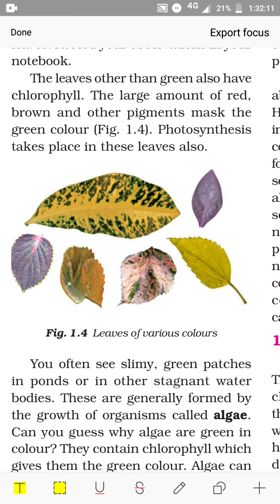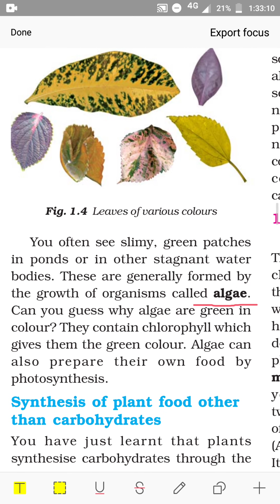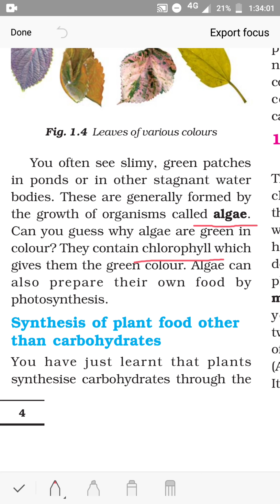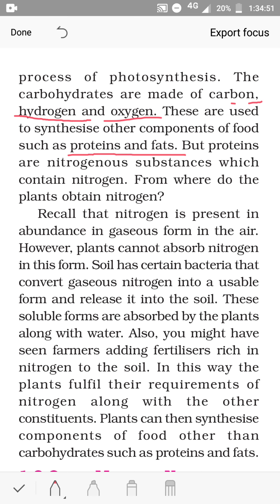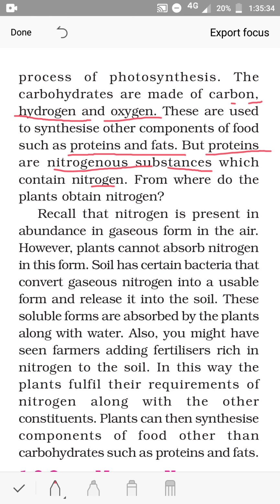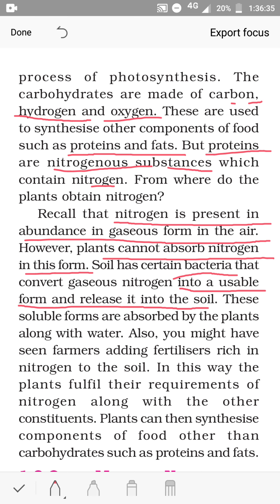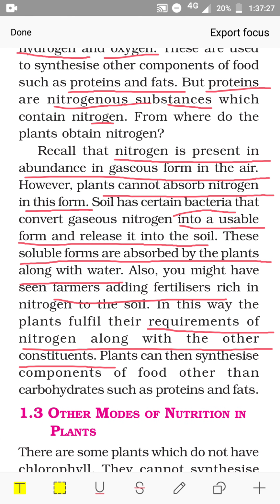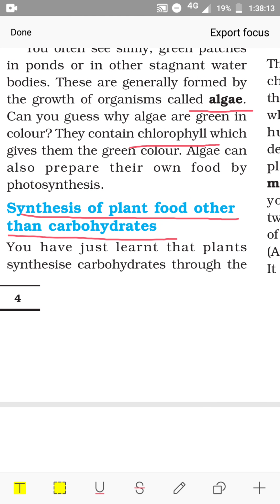Class 7: Synthesis of plant food